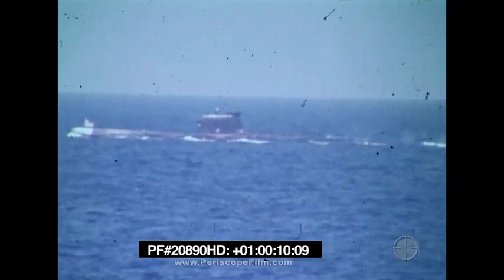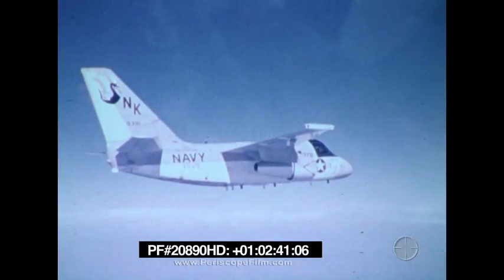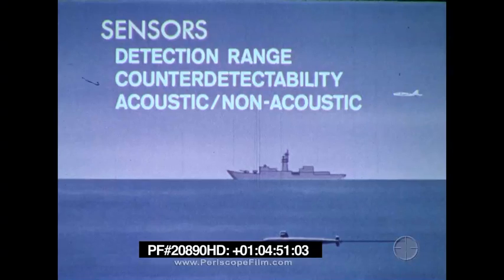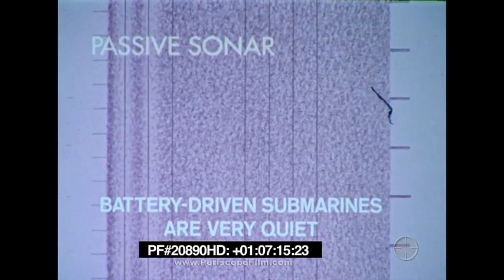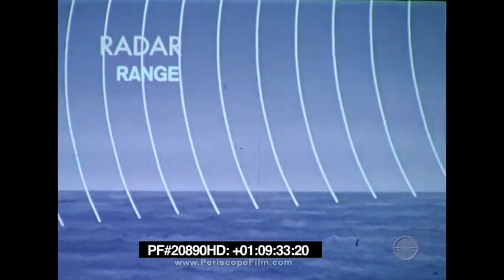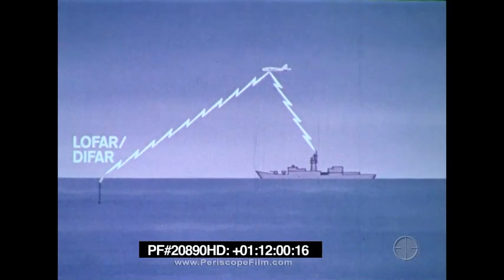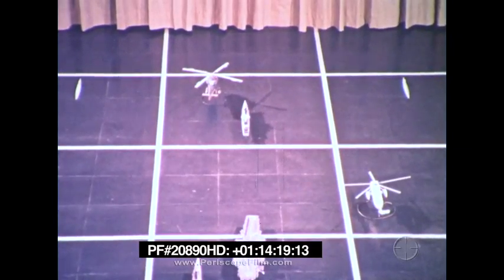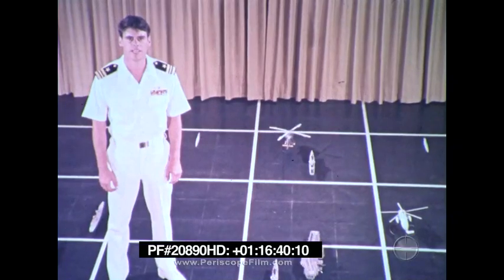"COORDINATED ASW PART I" 1970s U.S. NAVY ANTI-SUBMARINE WARFARE TRAINING FILM 20890 HD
"Co-ordinated Anti-Submarine Warfare" (1970s) discusses how surface ships, aircraft and submarines work together to unravel the submarine threat. The film explains both passive and active sonar, and shows how sonobuoys and other technology are deployed to locate enemy submarines.  Features footage of a carrier battle group, Soviet submarines, and USN warships as well as Tracker aircraft and rotary wing ASW helicopters. Visible in the film is USS Stein (DE-1065) and USS Badger (FF-1071). The film shows strategies used to counter Soviet submarines. ASW operations rely on a combination of aircraft, surface ships, and submarines. The key to success lies in integrating the strengths of each platform to compensate for their individual limitations, ensuring early detection and swift elimination of the threat.

0:00 – The Soviet submarine force poses a significant threat to U.S. naval and coastal targets with torpedoes and missiles launched from great distances.
0:31 – The U.S. Navy's ability to maintain open sea lanes and protect ships is essential to national security.
0:44 – Anti-submarine warfare (ASW) requires coordinated efforts between aircraft, ships, and submarines.
1:45 – Defense strategy focuses on detecting and attacking enemy submarines before they can strike.
2:36 – Aircraft offer speed and flexibility in ASW, placing sensors and delivering weapons at range.
3:06 – Surface ships provide endurance, multiple sensors, and command/control capabilities.
3:26 – Nuclear submarines are covert and resilient, able to detect threats far from the force.
4:06 – ASW units use coordinated sensors and platforms to protect high-value assets.
4:30 – Sensors are categorized by range, detectability, acoustic method, and platform type.
5:12 – Submarines primarily use passive sonar, but also have radar, ESM, and visual sensors.
5:30 – Passive sonar uses hull and towed arrays to detect submarines at long range.
6:02 – Detection is influenced by factors like noise levels, operator skill, and ocean conditions.
6:42 – Passive sonar is covert and can classify submarine types by unique acoustic signatures.
7:12 – Passive sonar struggles with quiet or battery-powered subs unless they snorkel.
7:23 – Active sonar, present on subs, ships, and aircraft, is better at detecting quiet subs.
8:22 – Active sonar has limited range, but provides range and bearing data quickly.
8:45 – However, it is easily detected by enemies, sometimes from 2–5× its detection range.
9:05 – Ships also use radar, ESM, and visual sensors to detect submarines near the surface.
9:39 – Aircraft radar, with its altitude advantage, can detect subs from longer distances.
10:01 – ESM detects enemy radar signals but subs minimize emissions to avoid detection.
10:20 – Visual detection is useful for identifying periscopes at short range.
10:42 – Aircraft can deploy active dipping sonar to detect subs a few miles away.
11:02 – Sonobuoys (passive/active) provide critical acoustic data to aircraft and ships.
11:20 – Passive sonobuoys classify subs by noise; directional ones provide bearing too.
11:52 – Aircraft can monitor multiple sonobuoys and relay data to surface ships.
12:11 – Aircraft also use radar, ESM, visual sensors, and magnetic anomaly detection (MAD).
12:33 – MAD detects metal submarines at short range, often used for final localization.
13:14 – FLIR detects heat sources like periscopes, even if visual or radar misses them.
13:50 – Platforms and sensors must be coordinated for effective ASW protection.
14:01 – Example: a task force uses submarines, frigates, and aircraft to guard high-value units.
14:53 – Submarines and frigates use passive sonar in overlapping sectors.
15:01 – Frigates as communication links and helicopter launch platforms.
15:08 – Fixed-wing aircraft monitor sonar barriers to detect approaching enemy subs.
15:29 – Sonar barriers are maintained as the force moves forward.
15:55 – Surface ships conduct passive searches.
16:21 – Aircraft may shift from barrier monitoring to responding to contacts.
16:45 – Helicopters assist with localization and attack.
17:02 – Passive sensors are positioned to detect threats in time for aircraft to respond.
17:20 – Aircraft also perform independent searches for added depth.
17:29 – Submarines are placed in key sectors to maximize their detection strength.
17:38 – Surface ships coordinate and integrate ASW with other warfare functions.
18:01 – Coordinated ASW overcomes individual platform limitations using teamwork.
18:05 – Success depends on early detection followed by rapid and decisive attack.